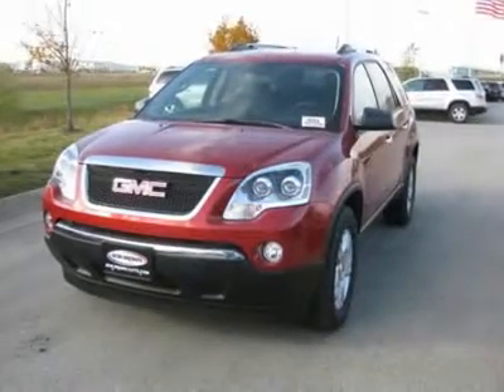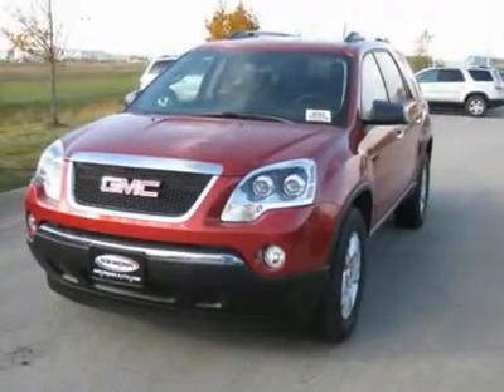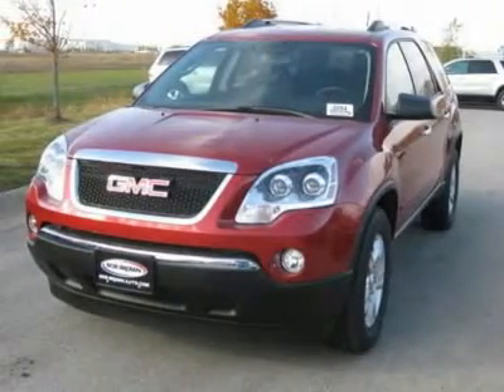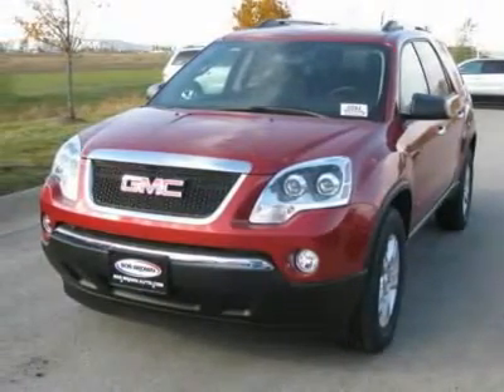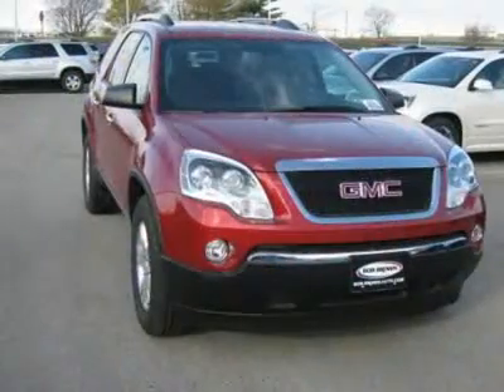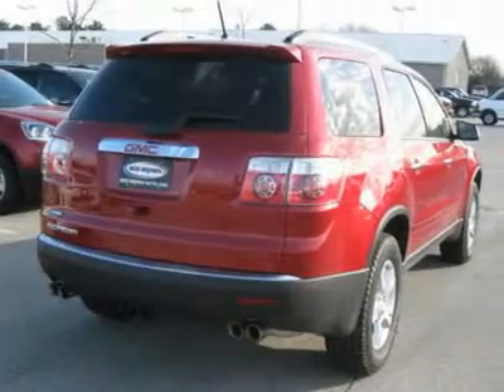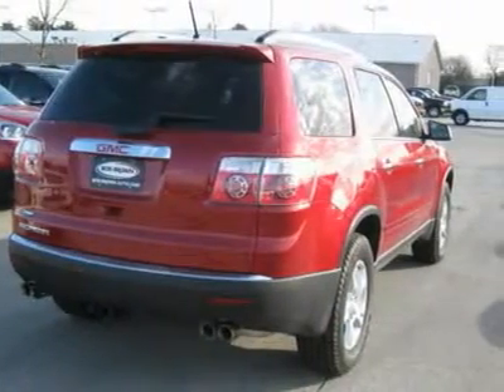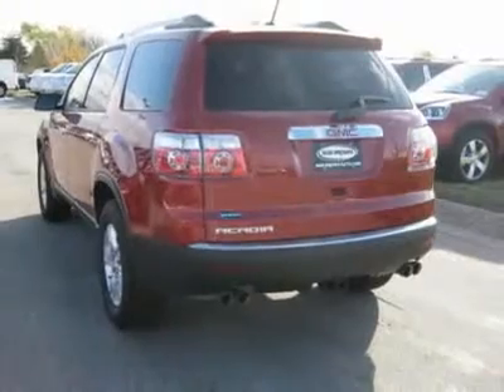2012 GMC Acadia - Sport Utility Ankeny Iowa 194775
2012 GMC Acadia

Bob Brown GMC
1405 SE Oralabor

You'll love this 2012 GMC Acadia. This is a vehicle you'll want to take home. With 0 miles, it features Automatic transmission and an exterior color of Crystal Red Tintcoat. Call and get in touch with Bob Brown GMC directly, and be the first to open the vehicle door today!